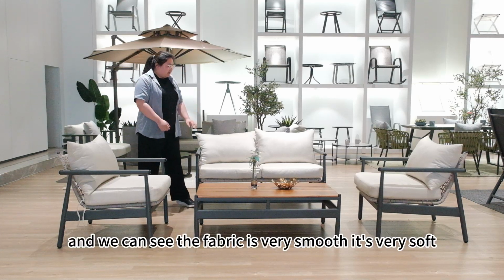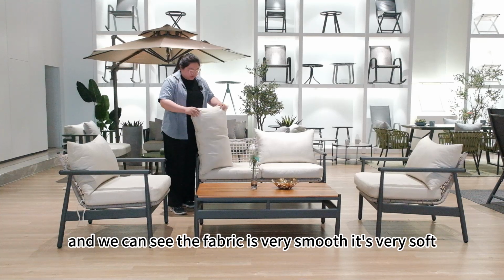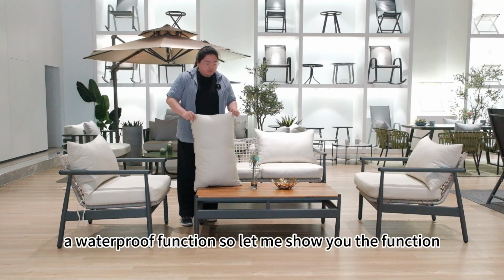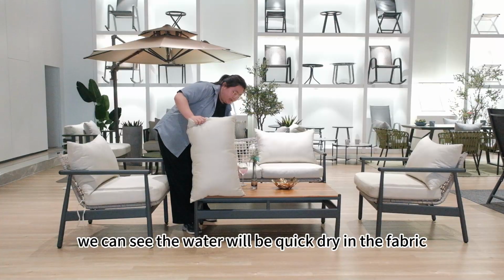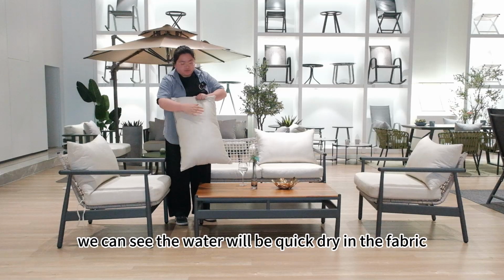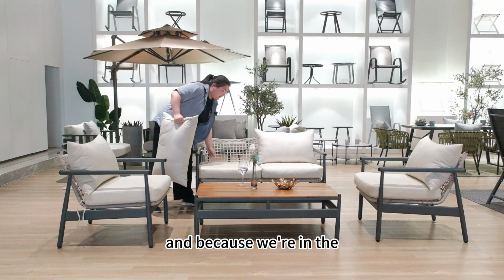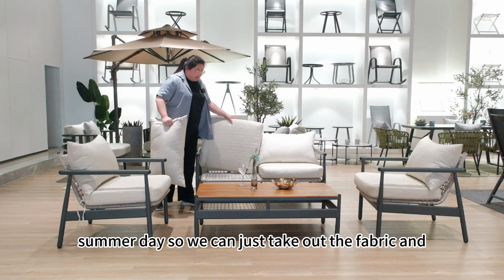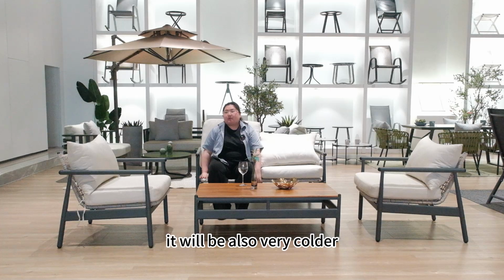4 pieces conversation Rope sofa set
4 pieces conversation Rope sofa set
SUNSHINE is a global leading leisure products manufacturer with 2 automated production bases, and 4 R&D centers which located in Shanghai, Zhejiang, the United States and Europe. Our products have been sold to more than 100 countries around the world, and we have provided services for more than 30 world famous brands in outdoor leisure field.
The annual production capacity of SUNSHINE is about 25 million, including a full range of outdoor product lines. SUNSHINE is growing into one of world’s largest manufacturers of leisure products.